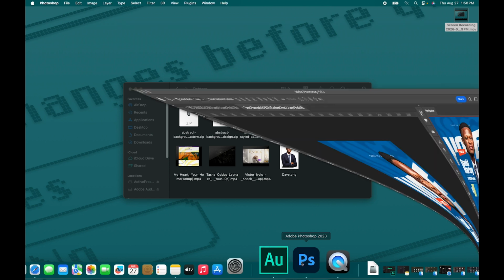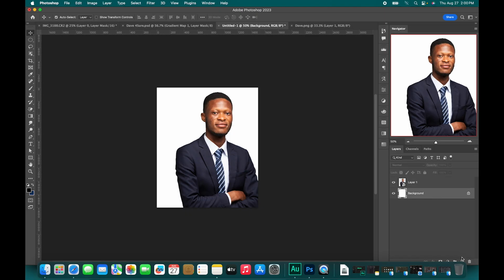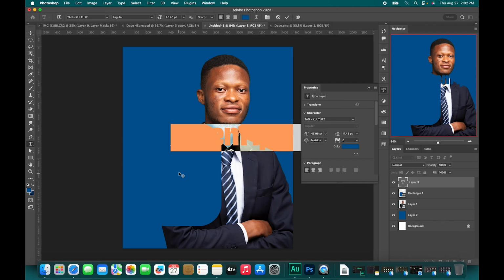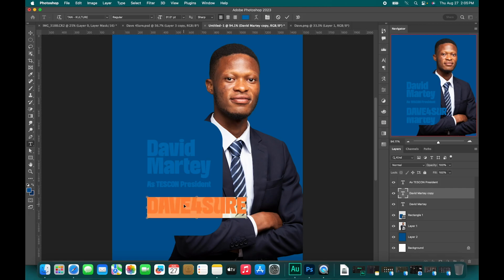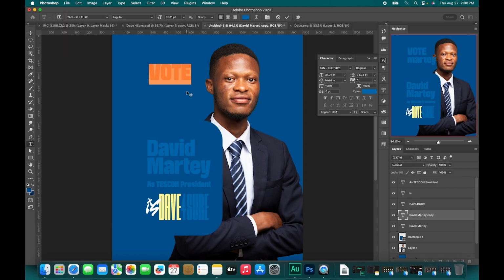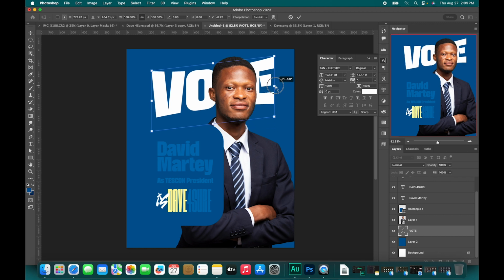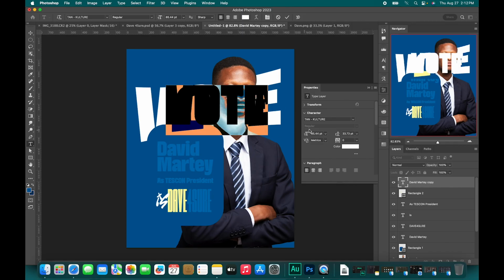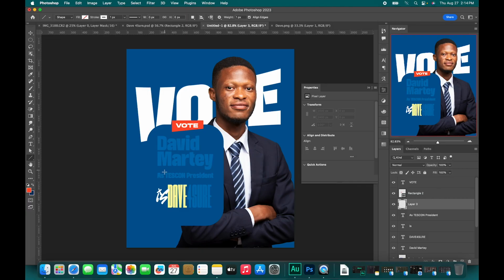Photoshop Tutorial: Political flyer in photoshop _ Part 1